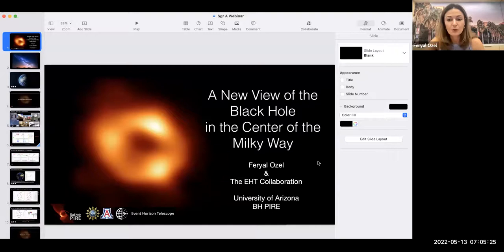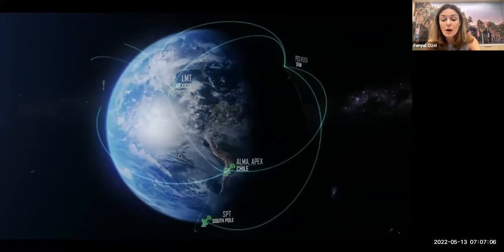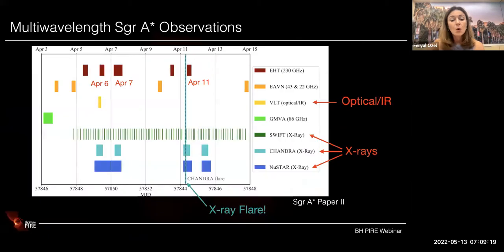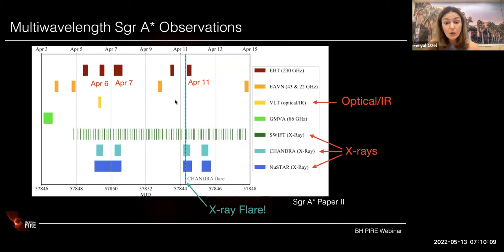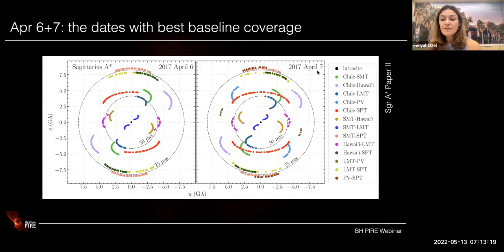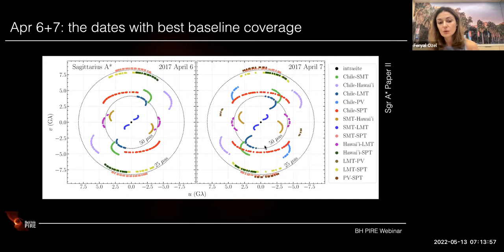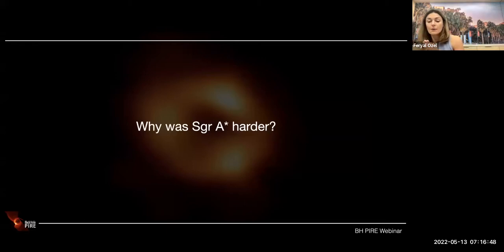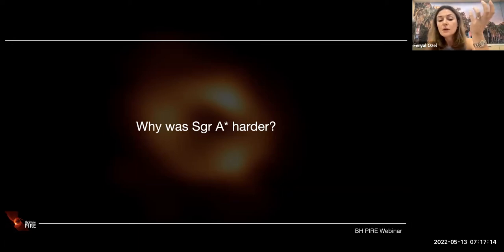Horizon Scale Physics Around Sagittarius A*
Facilitator:
Feryal Ozel